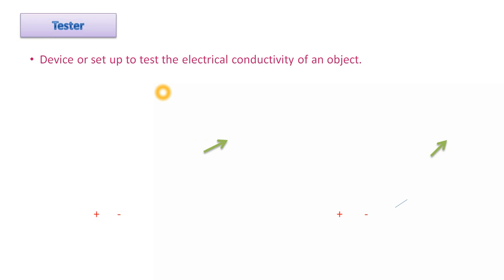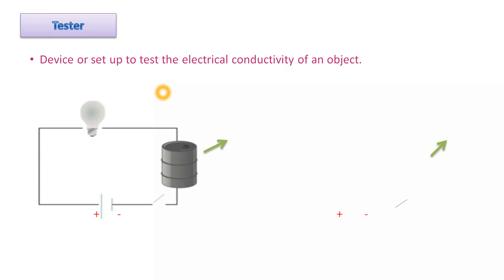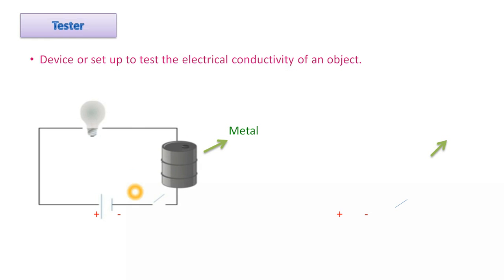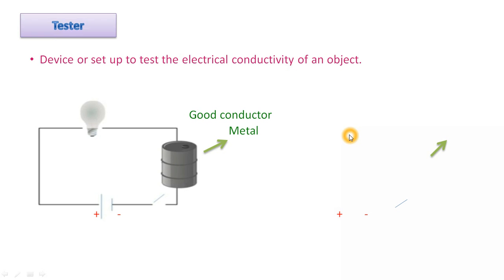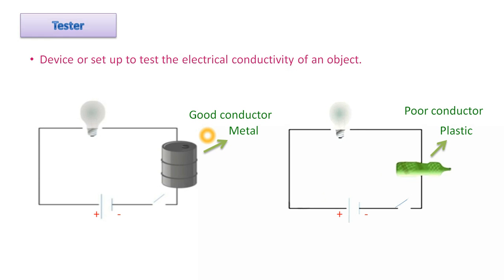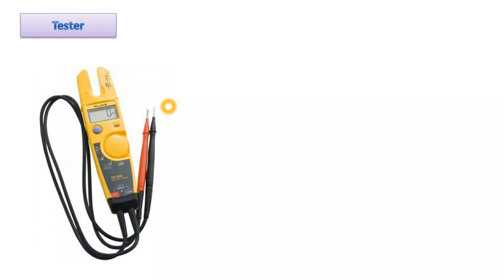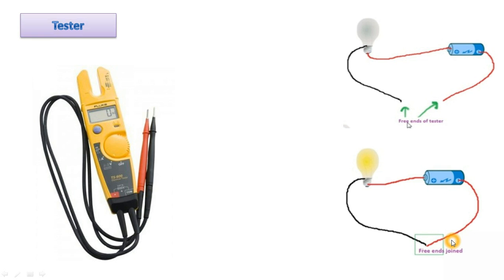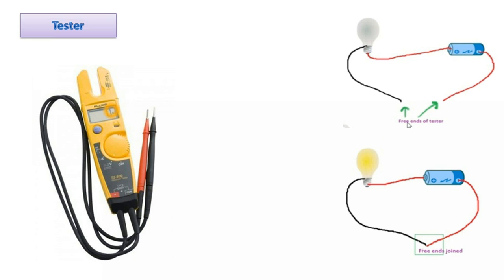Tester Chemistry | Grade 8